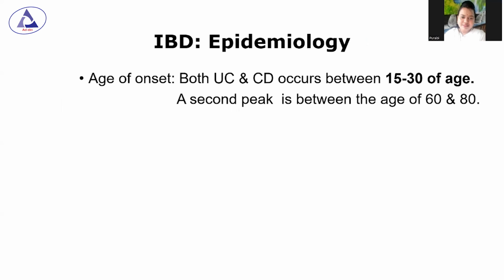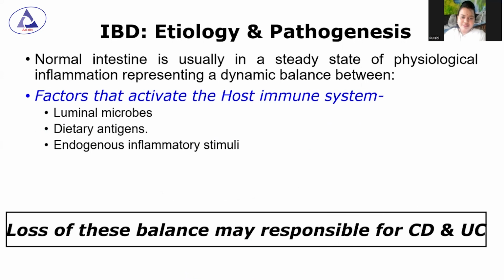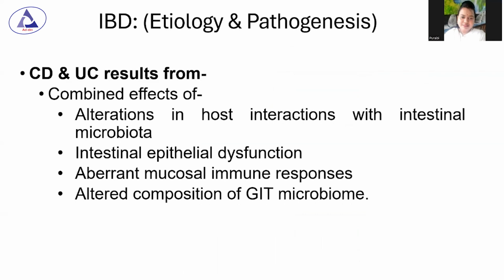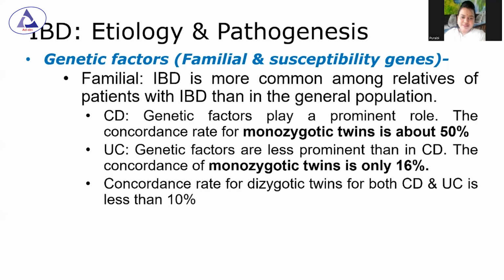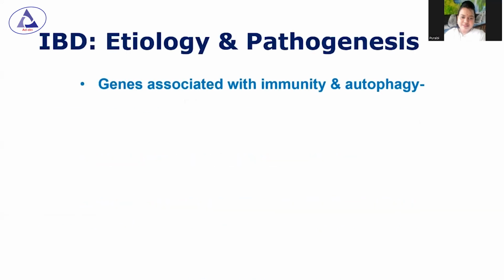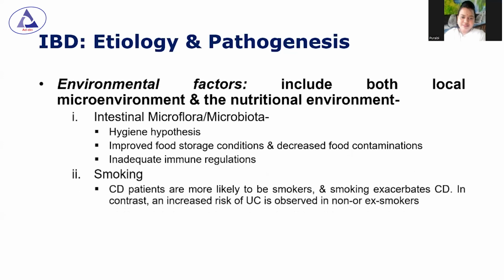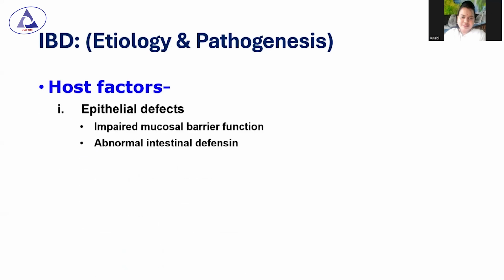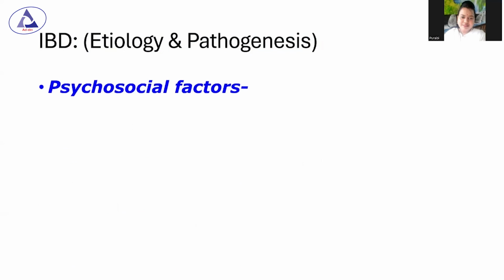Inflammatory Bowel Disease II Dr. Purabi Sarkar II Dept. Pathology II AAMC II Online Class II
Inflammatory Bowel Disease II Dr. Purabi Sarkar II Dept. Pathology II AAMC II Online Class II  Ad-din Akij Medical College, Khulna.

Dr. Purabi Sarkar
Ad-din Akij Medical College, Khulna.